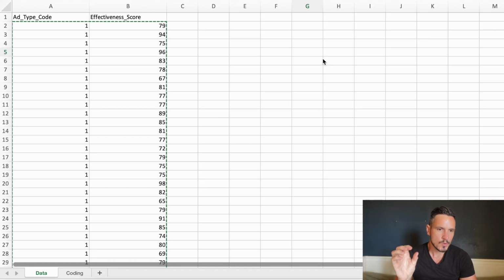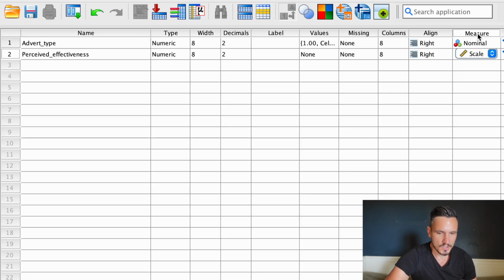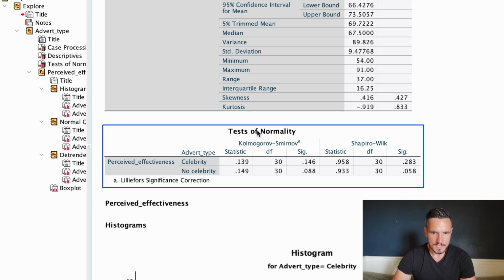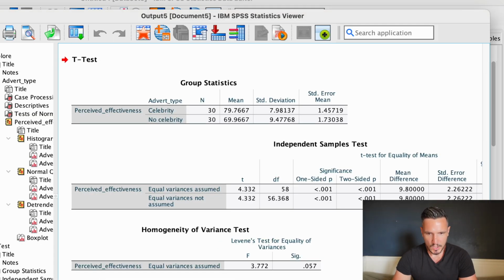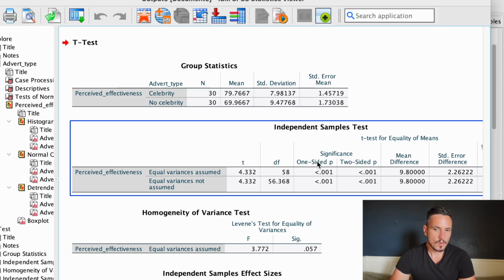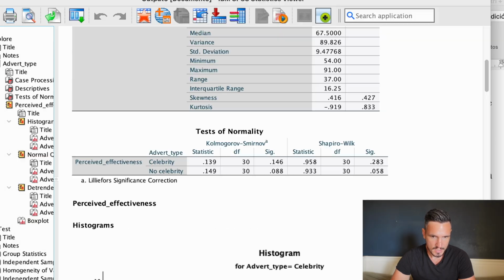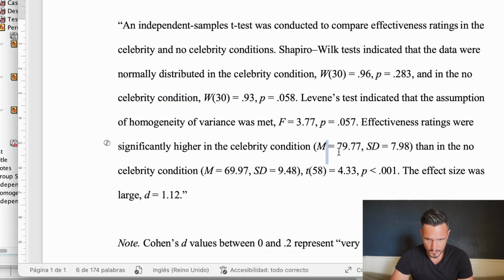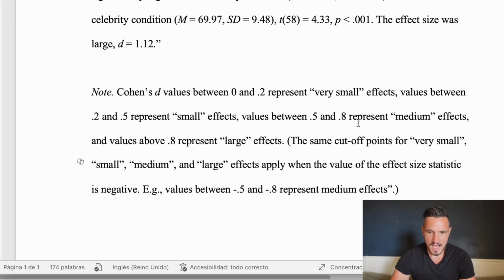Independent T-Test on SPSS (2026) – A Business Example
We look at how to set up the data file, check the assumptions, run the independent t-test, and interpret and report the results. We look at whether the perceived effectiveness of adverts differs between those with and without celebrities.

0:00 Introduction
0:40 Enter the data
2:15 Overview of assumptions
2:44 Check normality
4:00 Run the analysis and check homogeneity of variance
4:35 Interpret the results
6:45 Example results section